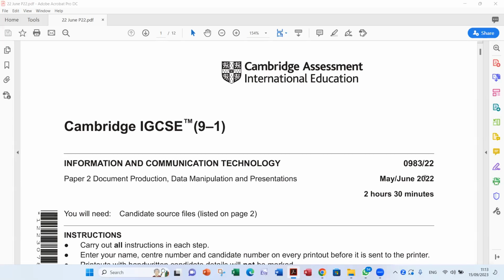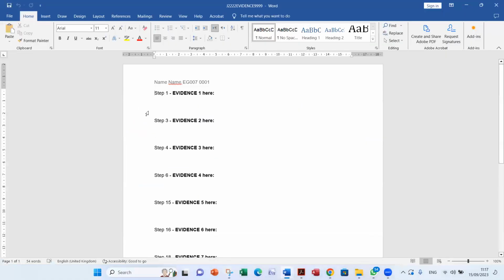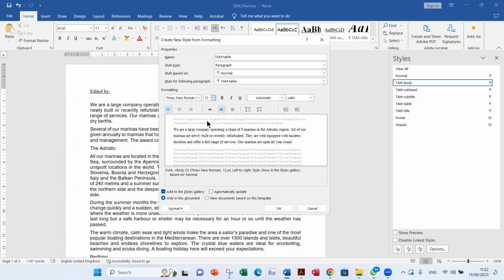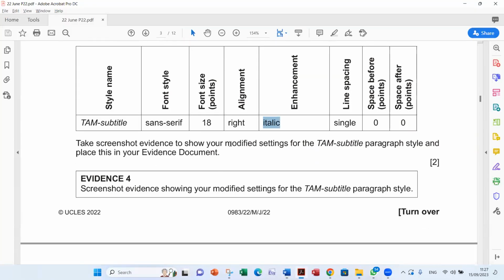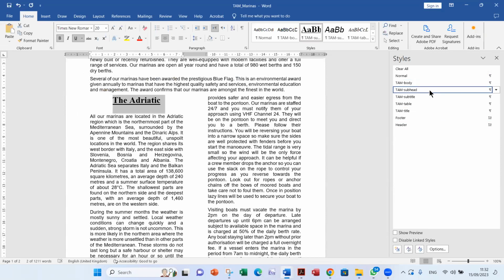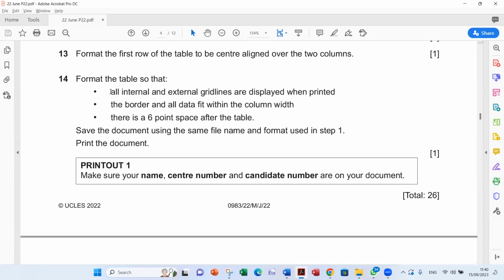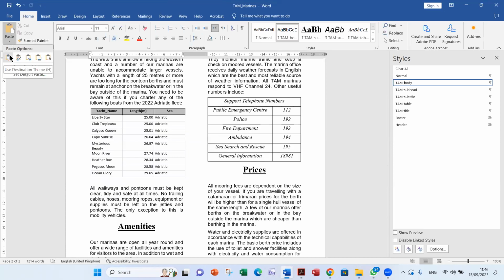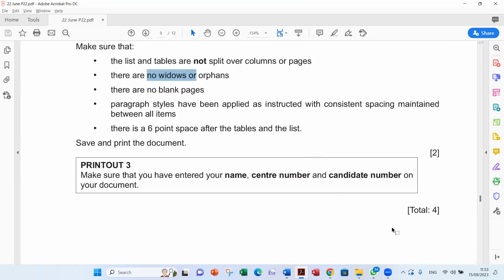Cambridge ICT Practical 22 June P22 Word Processing in English